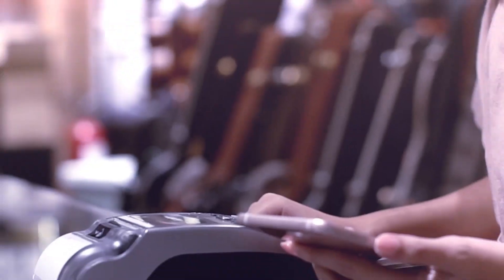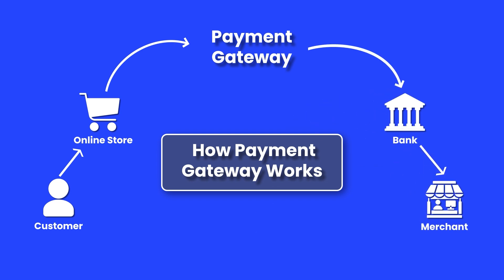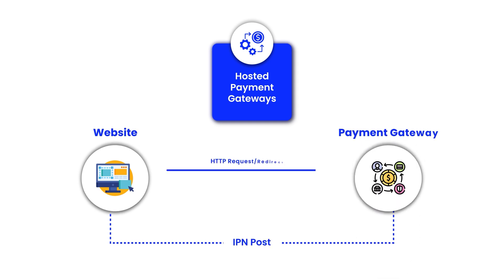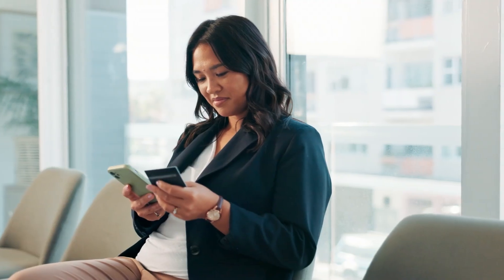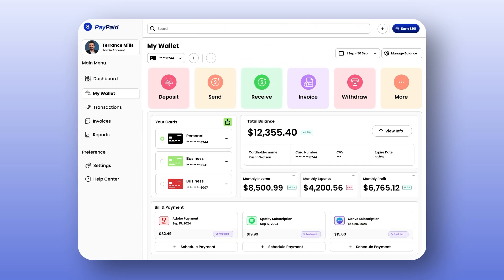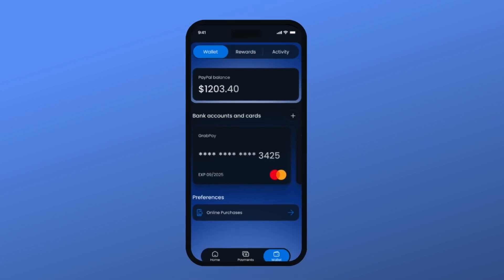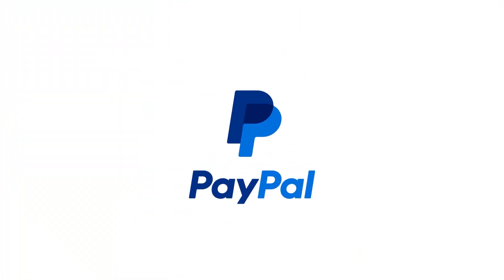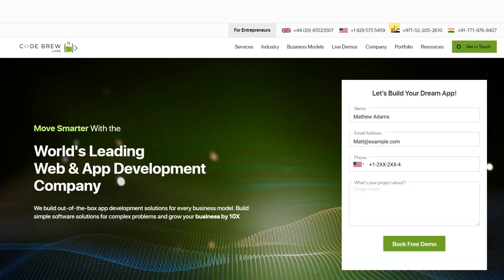How to Build an App like PayPal in 2026 (Step By Step Breakdown)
Time Stamps
00:00 - Introduction
00:23 - Understanding Payment Gateways
00:45 - Types of Payment Gateways
01:29 - Our Payment Gateway Interface
02:40 - Connect with Us at Code Brew Labs

If you are someone who wants to know how to create an app like PayPal or you're someone who has an idea on which you wish to make an app like paypal, or maybe you just want to know the cost to build app like paypal, then this video is meant for you. In this video, we unveil the outstanding features and advantages our premium paypal clone app has to offer. and schedule a demo session at a time of your choice where our experts will provide explanation on how to build an app like paypal.

Our PayPal Clone App consists for three main sections which includes a powerful admin panel, a dynamic customer app and strong merchant app. The paypal clone demo video will show you the comprehensive suite of features our app like paypal has to offer to you.

👈 and schedule a free consultation and a personalized demo session with us at a time that suits you.

If you have one of the following questions: How to build an online gateway like paypal from scratch, How to make an gateway like paypal without coding or How much will it cost to build an gateway like paypal in 2024, then you have come to right video.